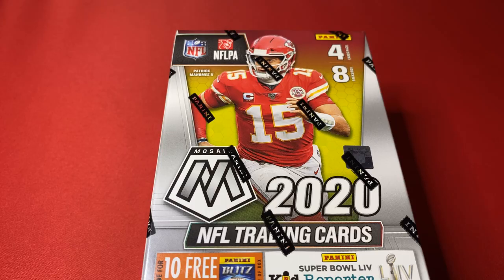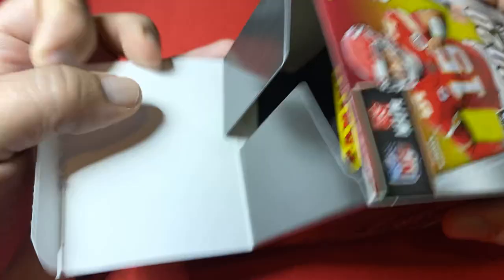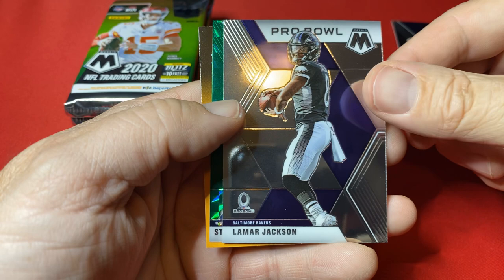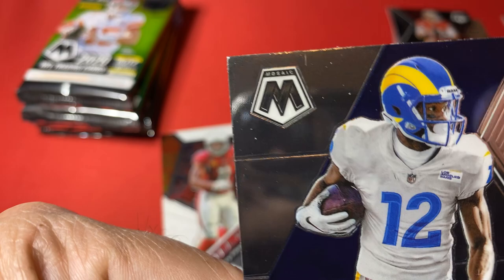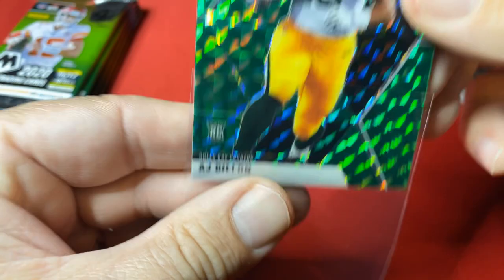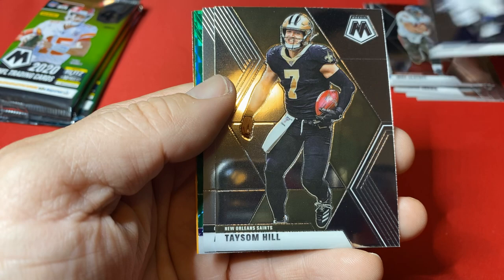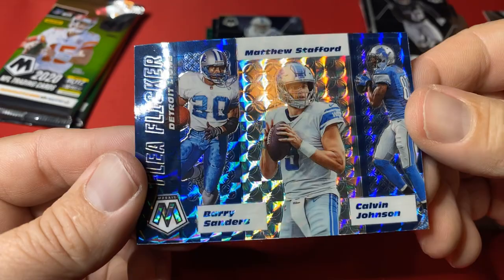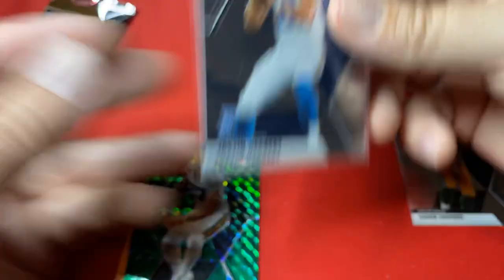2020 Panini Mosaic Football Silver Prizm Rookie